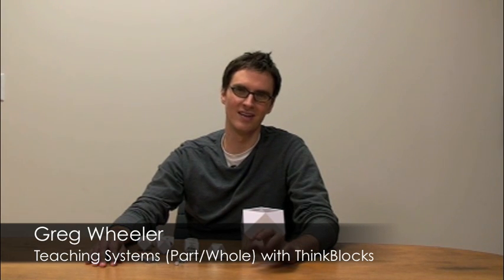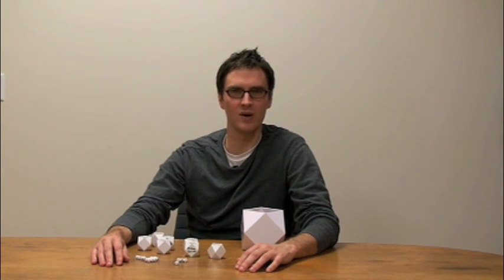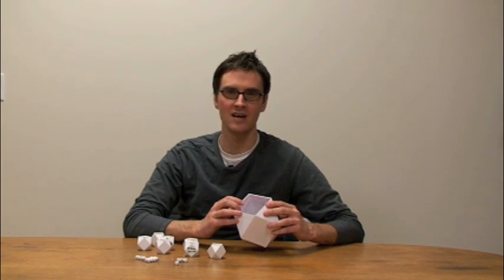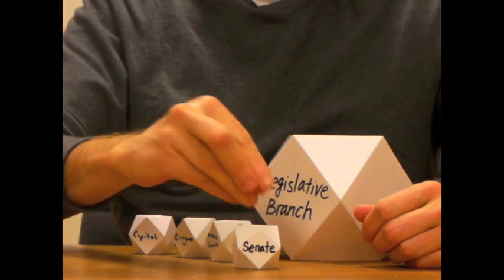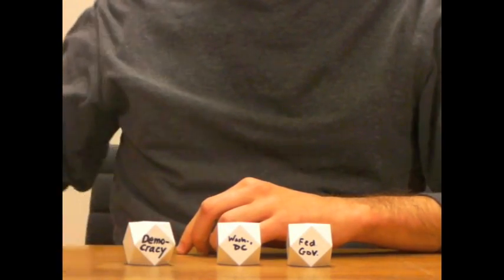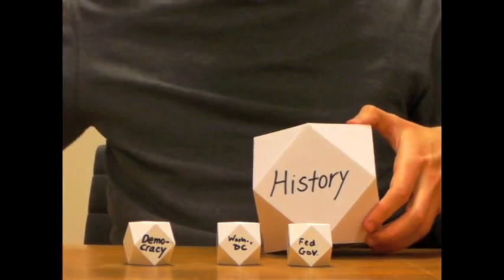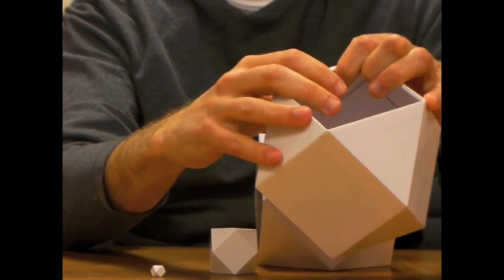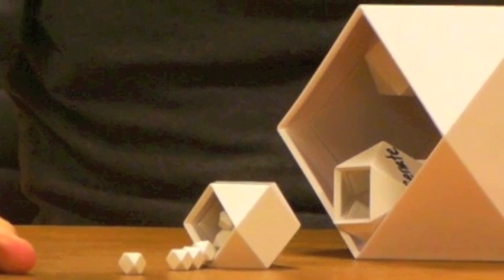Teaching Systems with ThinkBlocks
Systems (part/whole) is one of the four Patterns of Thinking.  The Patterns of Thinking Method allows educators to teach content knowledge and thinking skills in parallel, within a standards-based curriculum, and with any student.